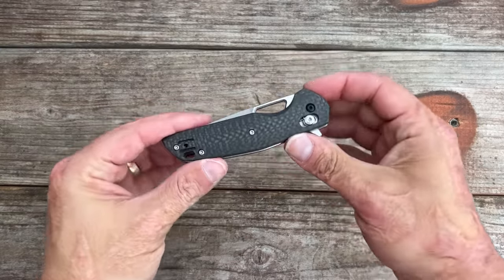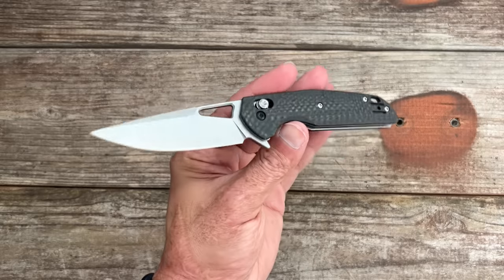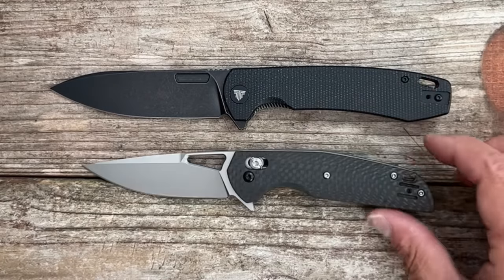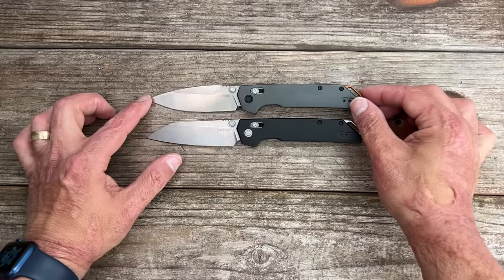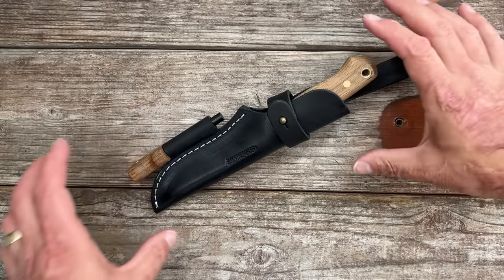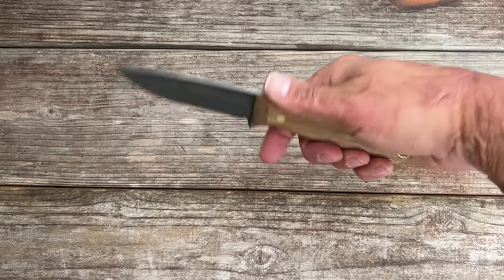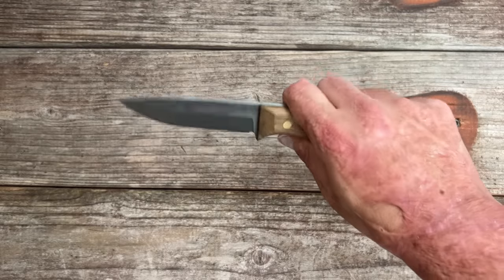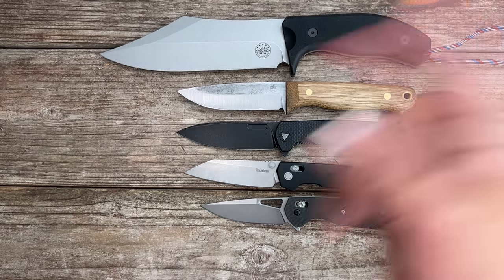5 New Knives For You To Check Out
5 New Knives For You To Check Out. These are the new knives that showed up this week and we definitely have a wide variety. This is only a First Impressions video and once I’ve had enough time with them and have been able to test them then I can do my full review. What knife would you like to see a review on first?

00:08 Spearhead Products- CF Axis Lock Knife

2:10 Trivisa- Columba

4:15 Kershaw- Iridium Spear Point

4:36 Kershaw- Iridium Reverse Tanto

7:26 BPS- Bushmate

9:16 Off Grid Knives- Caiman XXL